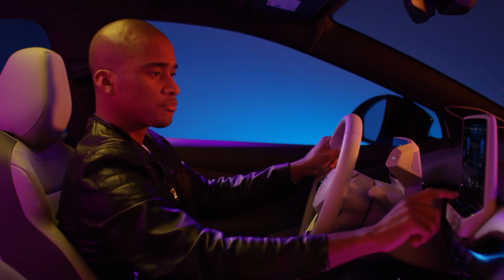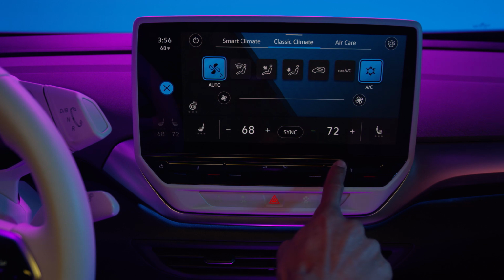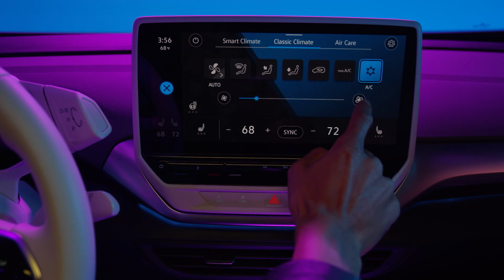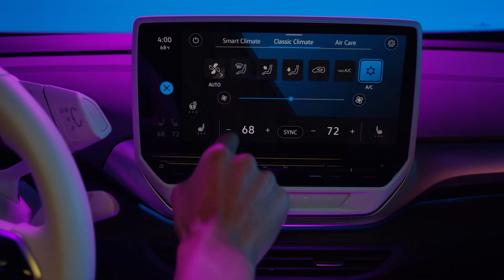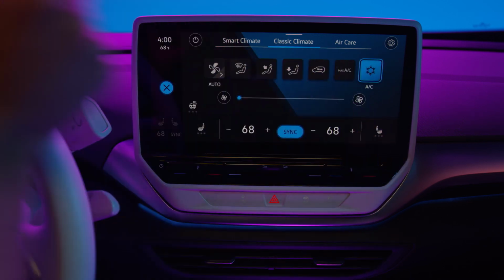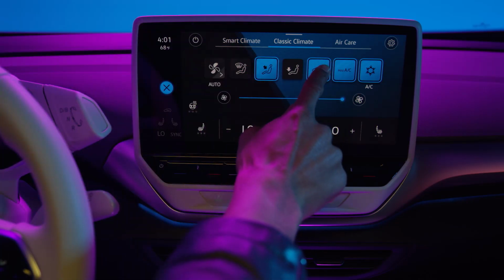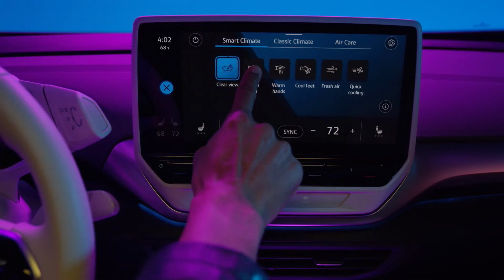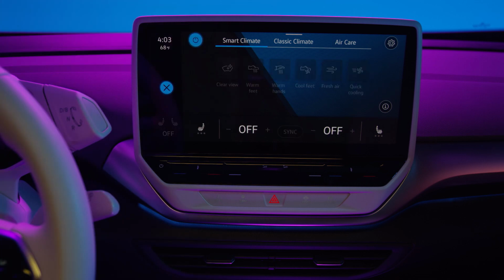Touchscreen Climate Controls | Knowing Your VW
Describes how to use the touchscreen display to operate heating, cooling and airflow functions.

About Volkswagen of America:
Volkswagen of America, Inc. is an operating unit of Volkswagen Group of America, which is a subsidiary of Volkswagen AG. Headquartered in Herndon, Virginia, Volkswagen Group of America’s operations in the United States include research and development, parts and vehicle processing, parts distribution centers, sales, marketing and service offices, financial service centers, and a state-of-the-art assembly facility in Chattanooga, Tennessee. The Volkswagen Group is one of the world's largest producers of passenger cars and Europe's largest automaker. Volkswagen sells the Arteon, Atlas, Atlas Cross Sport, Golf GTI, Golf R, ID.4, Jetta, Jetta GLI, Passat, Taos, and Tiguan vehicles through more than 600 independent U.S. dealers. or media.vw.com to learn more.